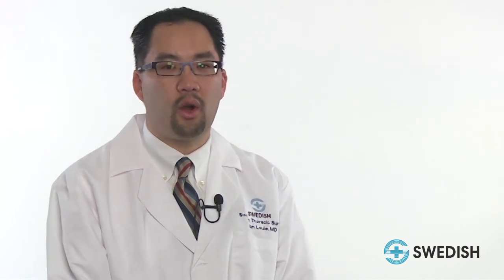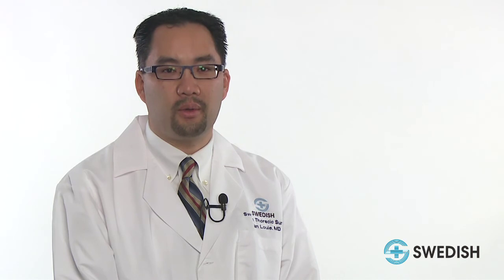Introduction to Esophageal Cancer Part 1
Dr. Brian E. Louie is a thoracic surgeon at the Swedish Cancer Institute. He talks about the different types of esophageal cancer, risk factors, syptoms, diagnosis and staging, and the treatment of esophageal cancer. To learn more about the treatment of esophageal cancer at Swedish, please